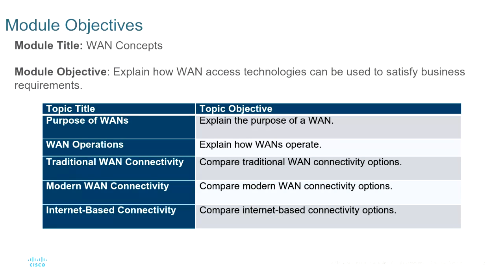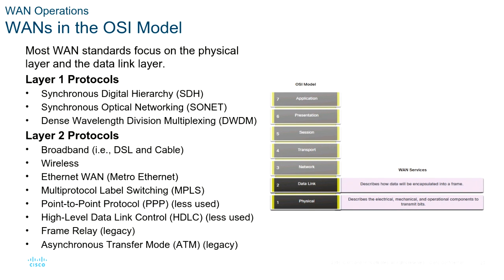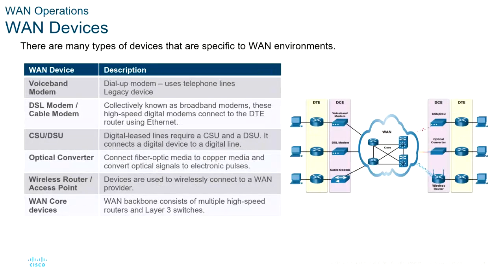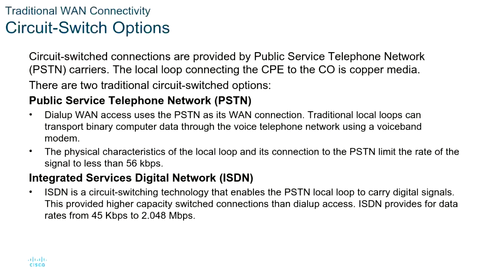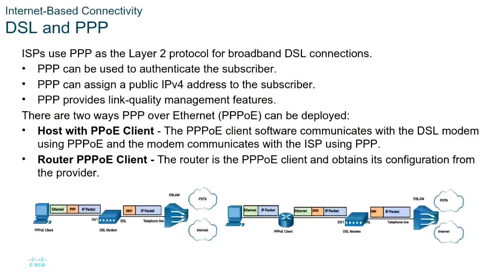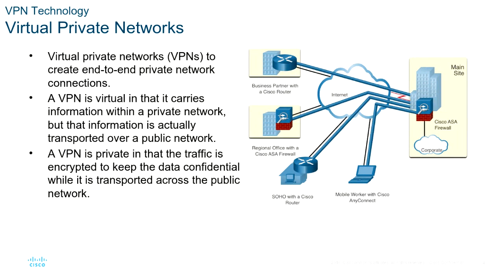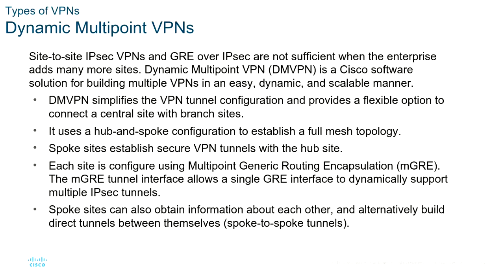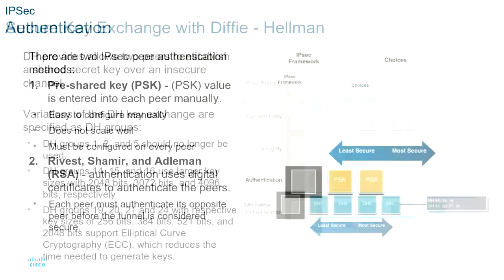cisco 4 class 5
CCNA V7.0 ENSA mod 7-8 WAN VPN IPsec